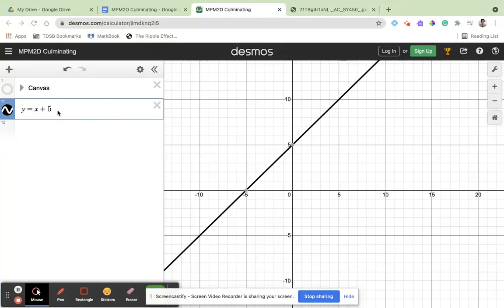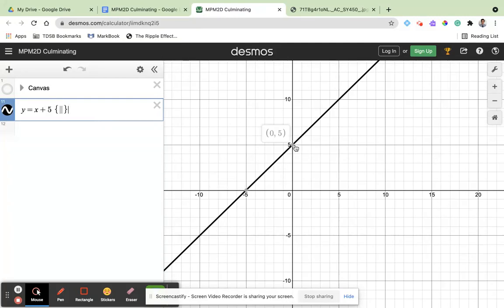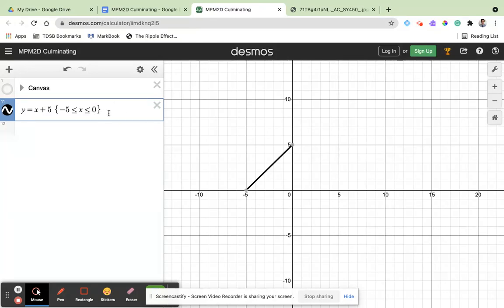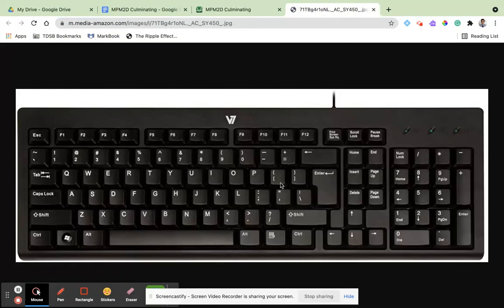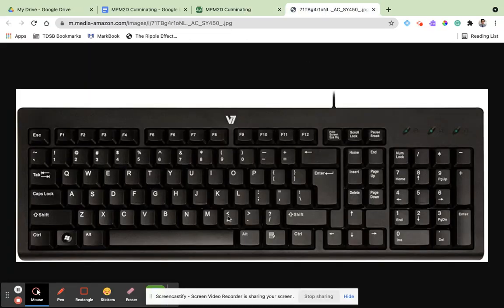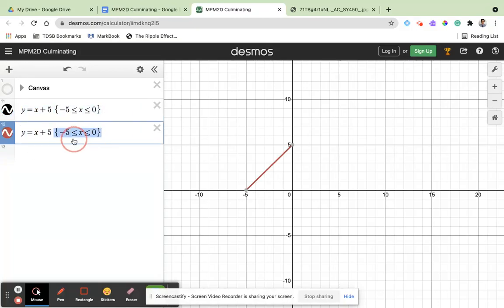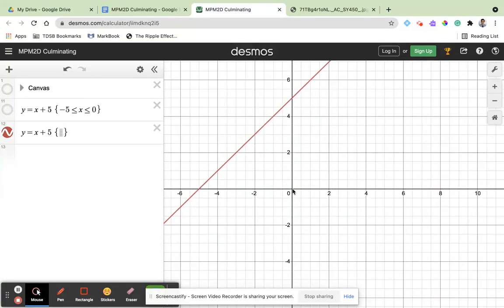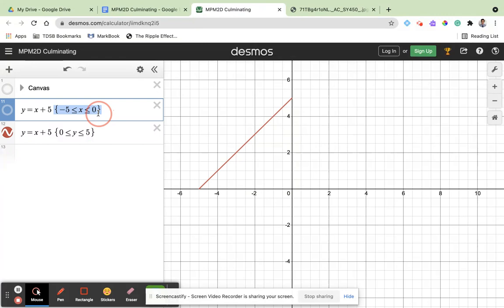Step 2: RESTRICTIONS - Learning the Basics of Desmos